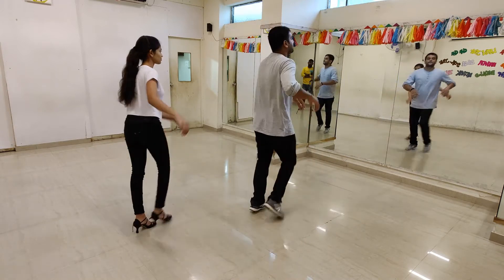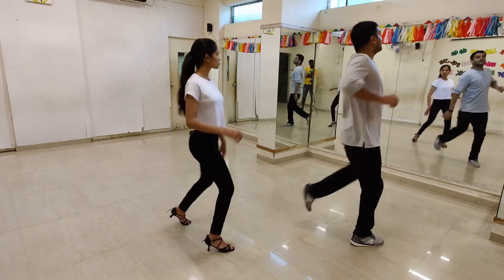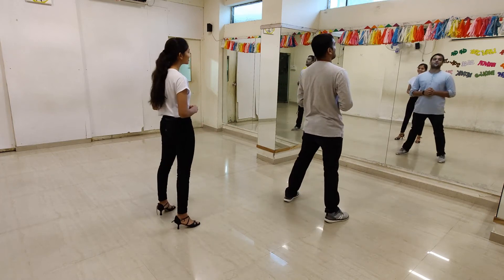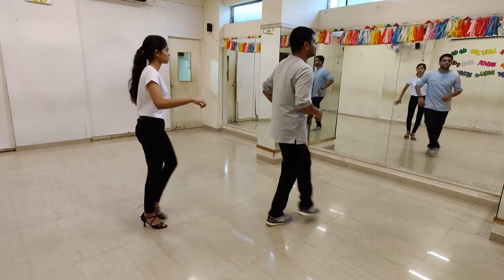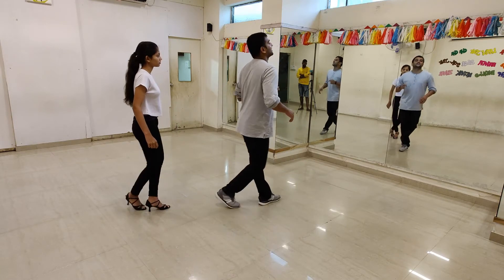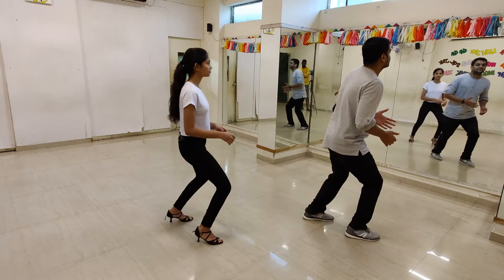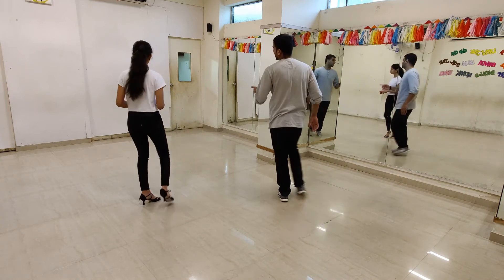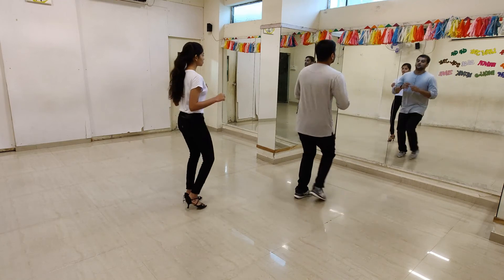Latin Jive Shines Tutorial Part 4